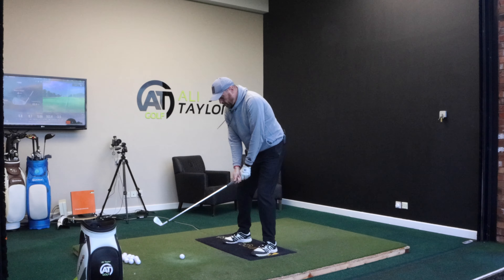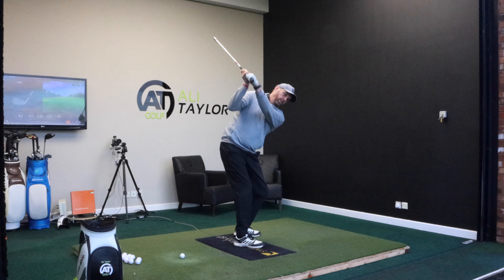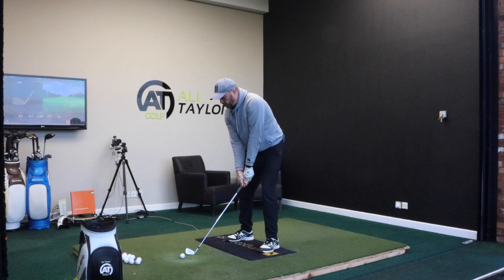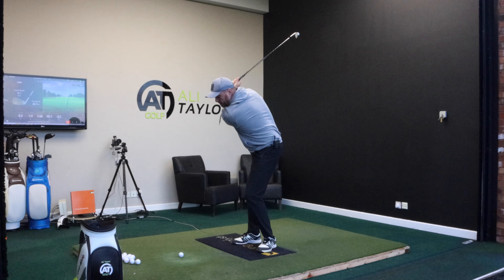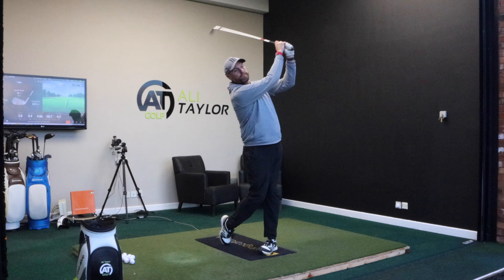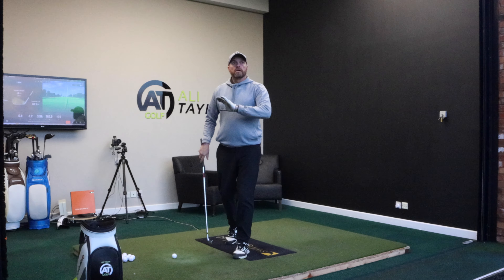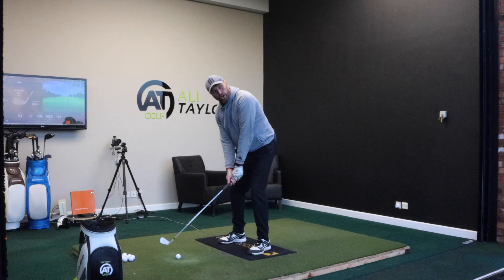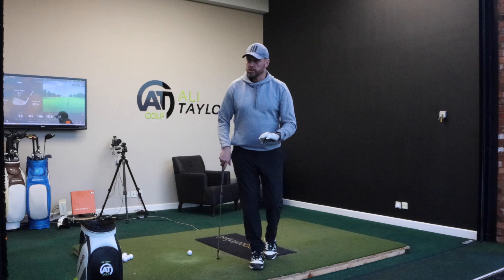Don't Turn Your Shoulders in The Golf Swing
Don't turn your shoulders in the golf swing might sound like odd advice butt in this video Ali will show you why it could be the best advice ever fro your golf swing.